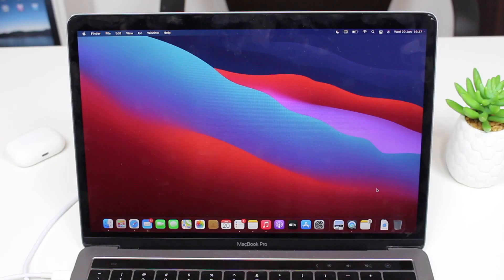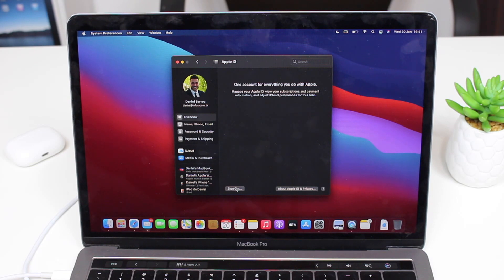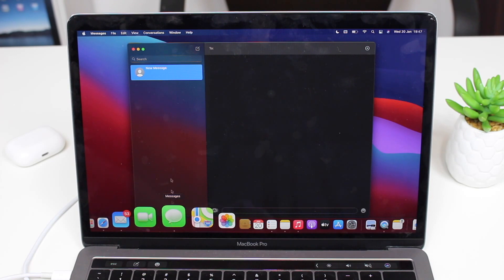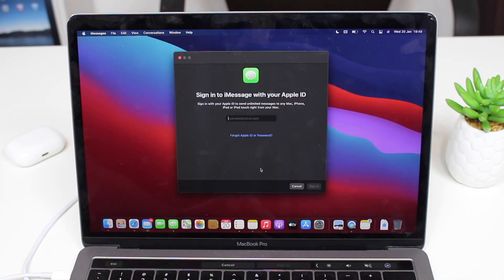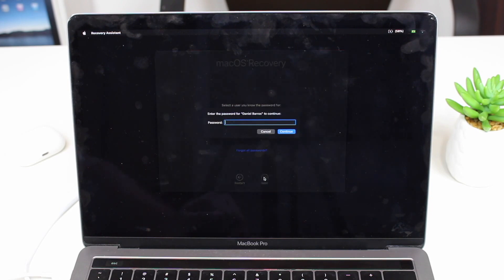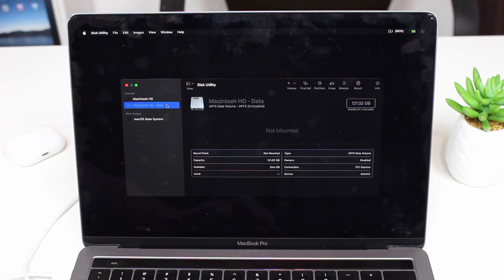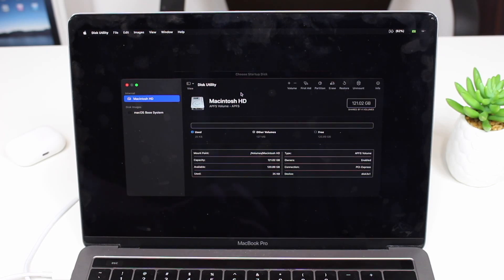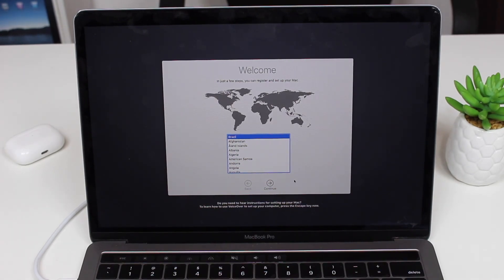[2021] How to Reset your Mac to Factory Settings (Erase HD)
Reset Mac to factory settings (ad)

In this video I'll show you the correct and safe way to reset your Mac. Resetting means delete all your data, erase your hard drive, meaning that after the process you'll be able to sell, giveaway or trade your Mac. All your files will be gone and it's super easy!